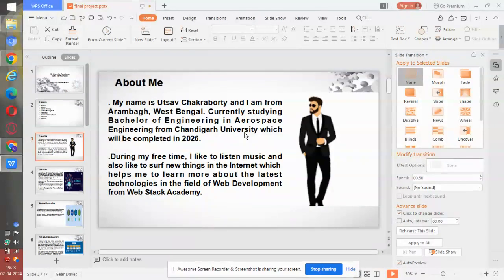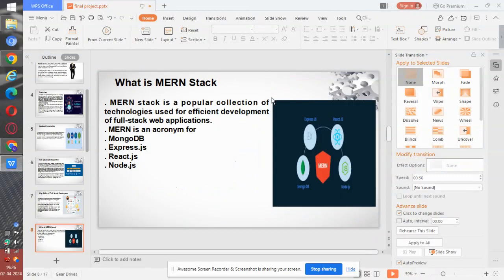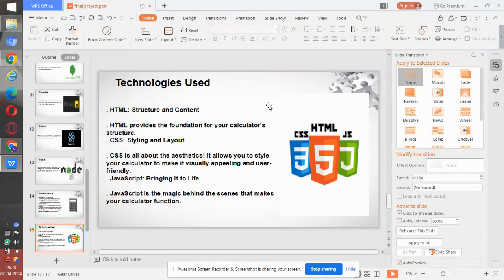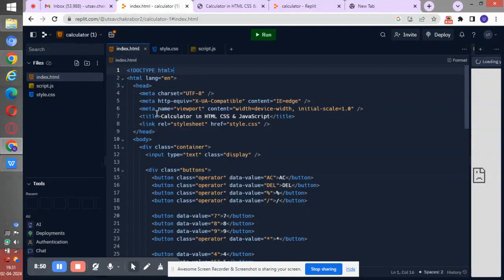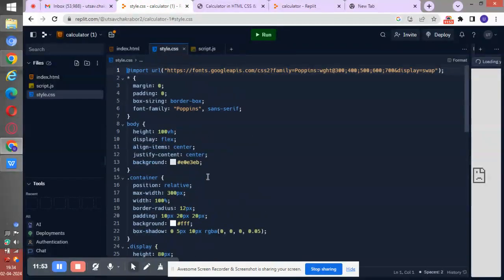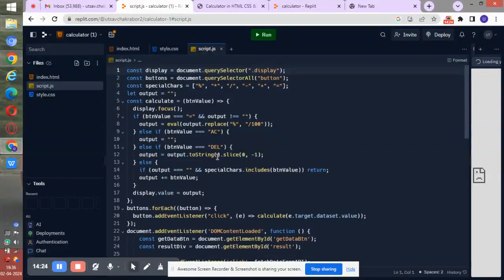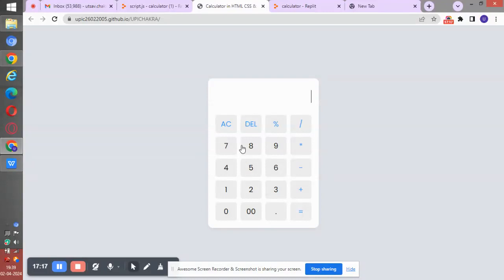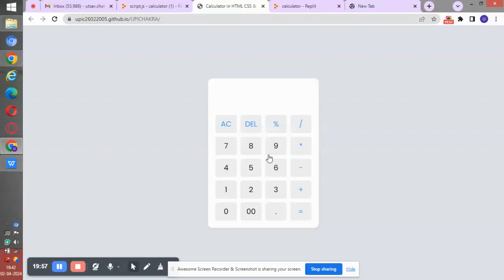Utsav Chakraborty - WSA Internship Experience and Project Submission at Web Stack Academy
During my Internship at WSA, I had the chance to delve into the fascinating world of MERN stack development. Working closely with a skilled team of professionals, I gained hands-on experience in building robust web application using MongoDB, Express.js, React, and Node.js. rom creating interactive user interfaces to implementing efficient server - side functionalities,  this Internship helps me to learn practical based skills and knowledge and also makes me more perfect than what I was at the time of the beginning.